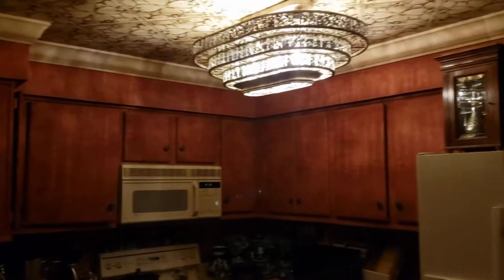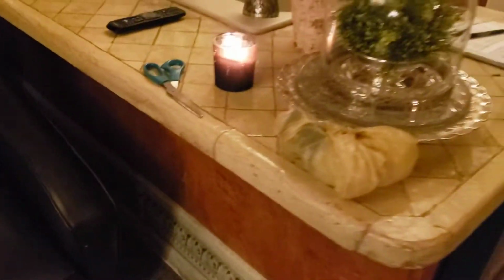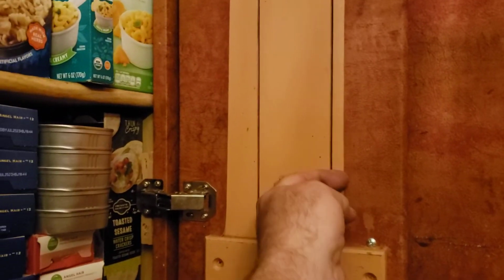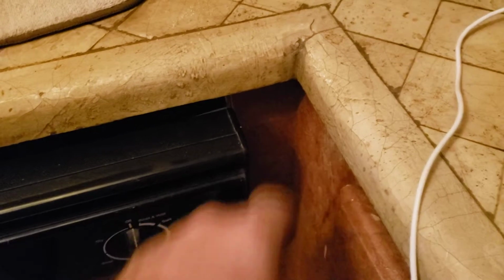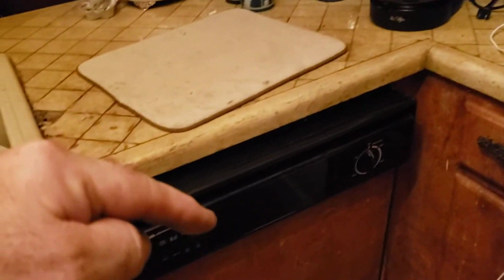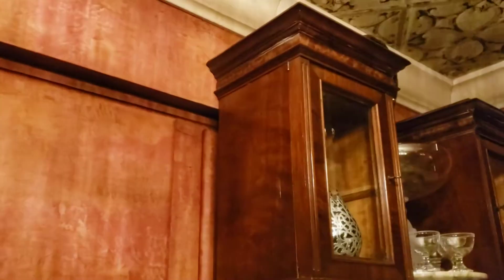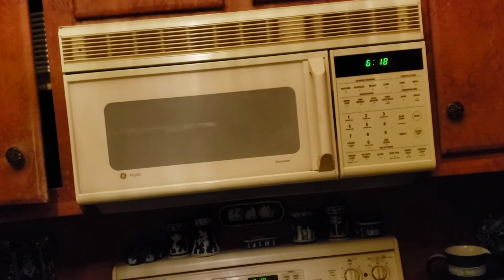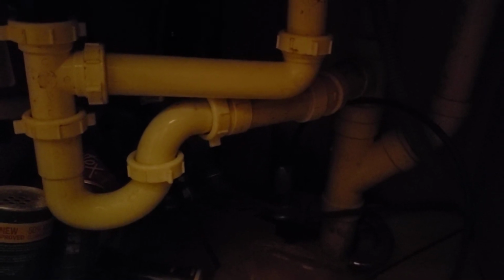2725 Wiggins Video Detail